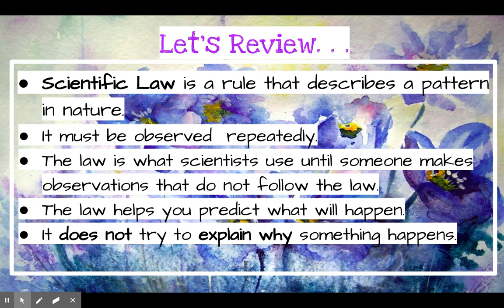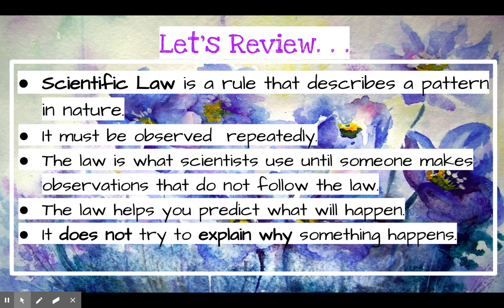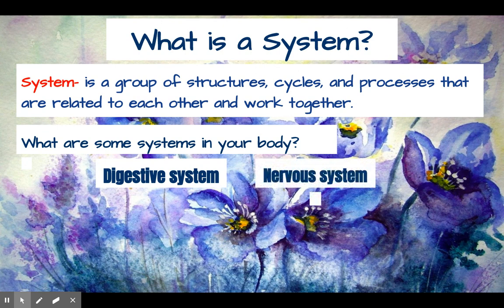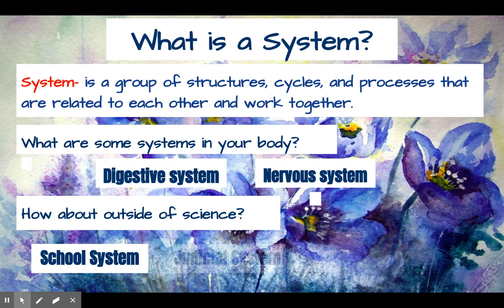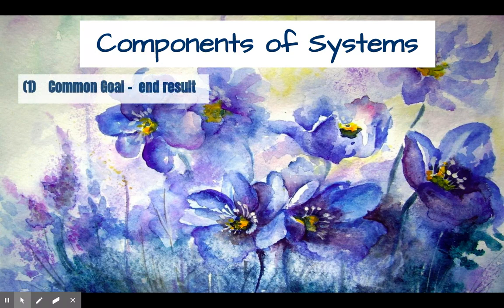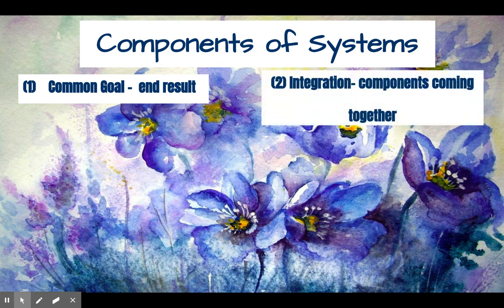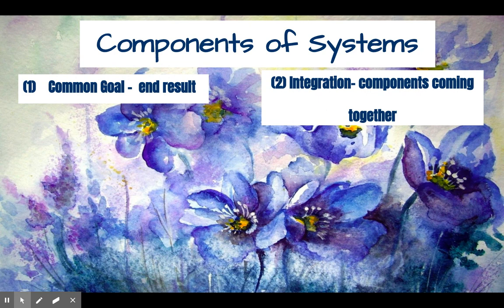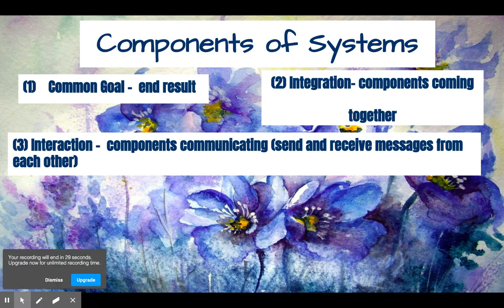Untitled: Sep 30, 2020 10:48 PM